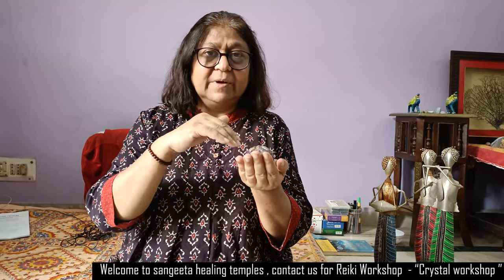How to Program your crystal ? free Reiki Crystal Healing Course